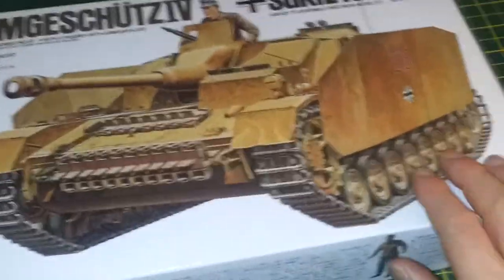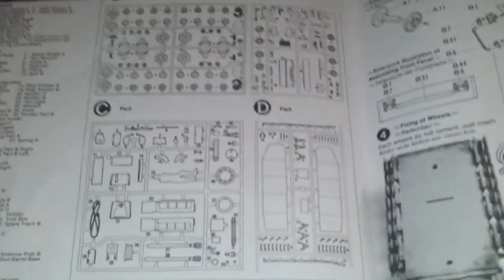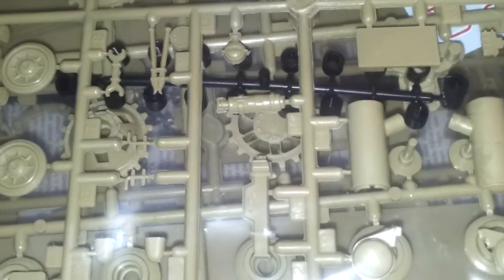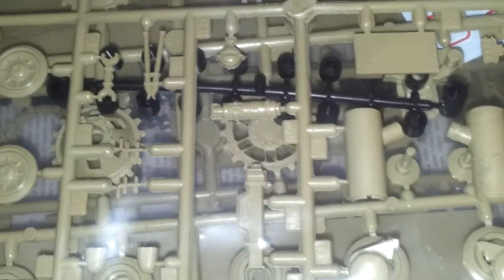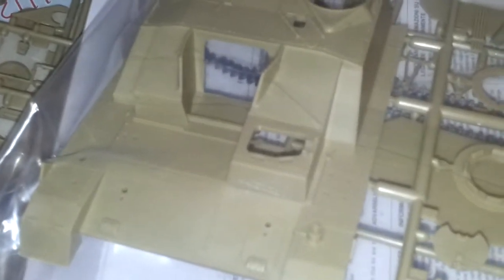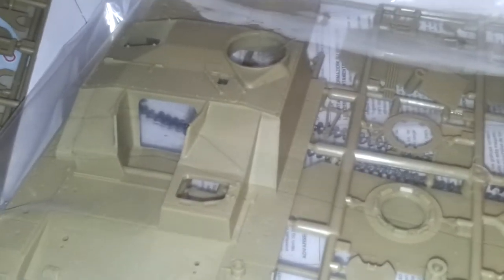Inbox review of the Tamiya Stug IV.